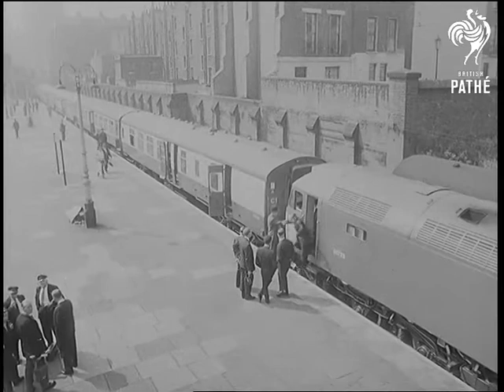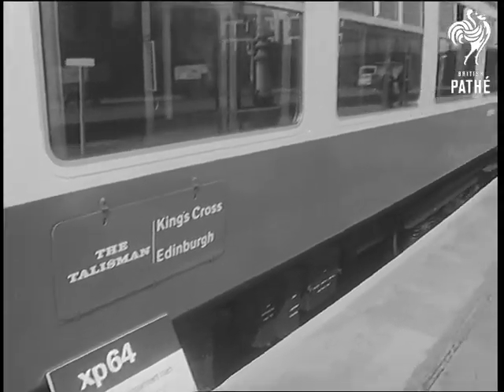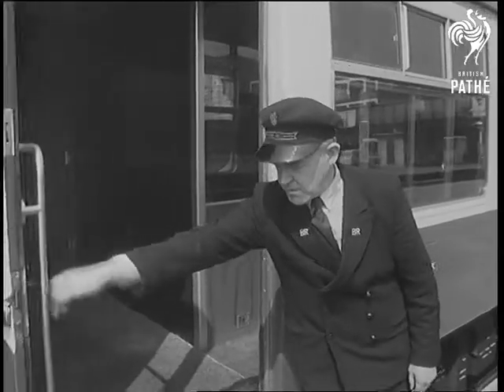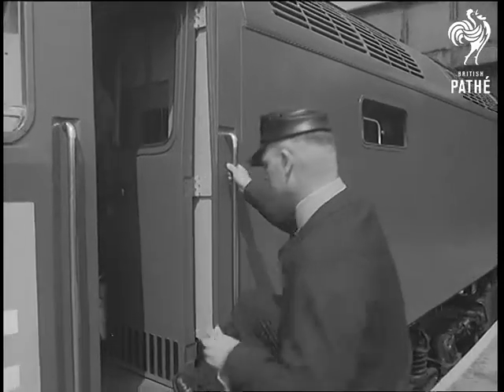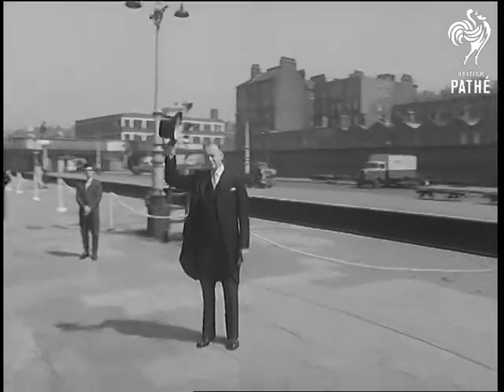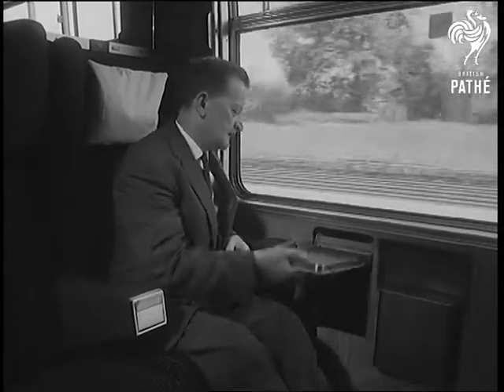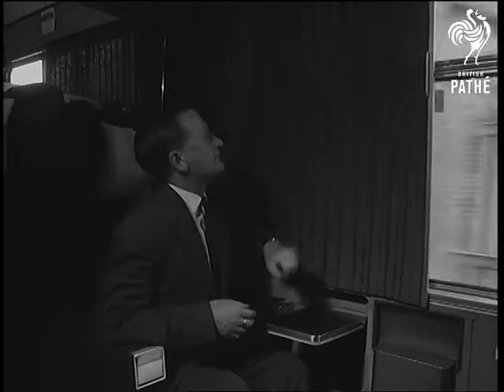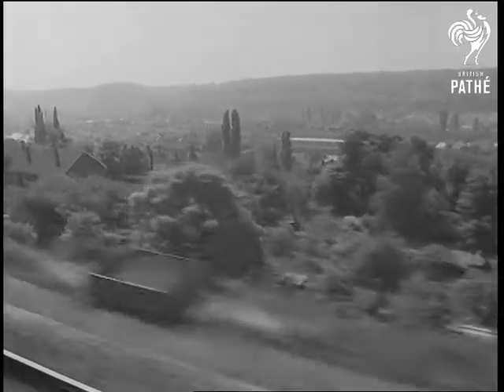Train Of Tomorrow (1964)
Full title reads: "London. Train of Tomorrow".

Marylebone, London. New design of railway coaches are put on show - they are built for increased comfort.

GV The new train in Marylebone station. CU Notice "Project XP.64" pan to GV of new type coaches. LV Guard opens door of coach. SV Driver gets into cab. GV As train leaves station. Stationmaster raises top hat.

GV Int. people seated in new coach. SV Passenger lifts table from wall of coach and then he pulls a sun-blind along. GV Countryside as train goes along. CU Man turns the switch on light above his seat. CU As light goes on. CU New alarm pull. GV As the new train pulls into station.

(Orig. Neg.)
 FILM ID:1761.06